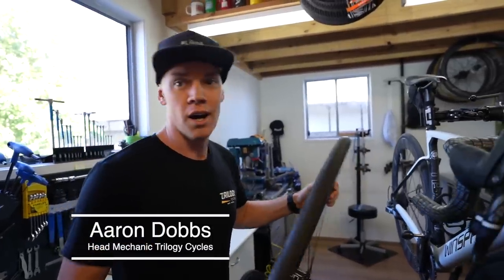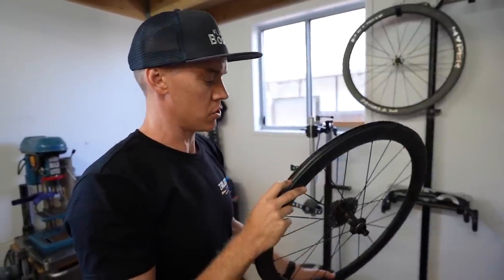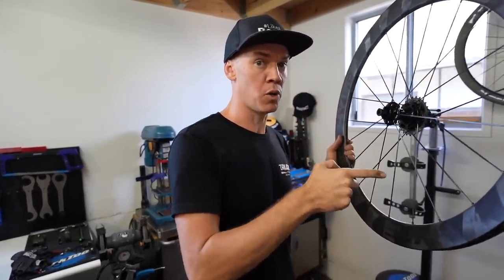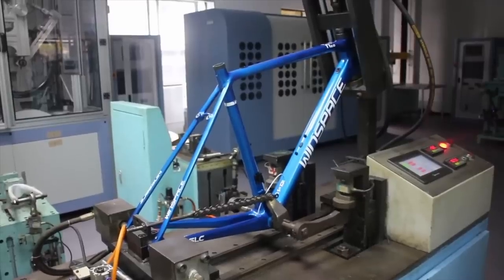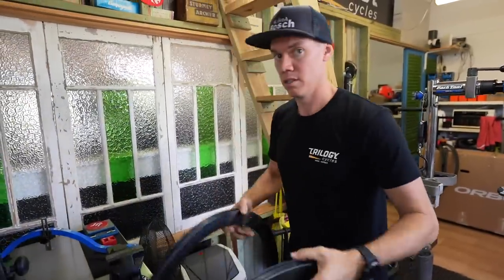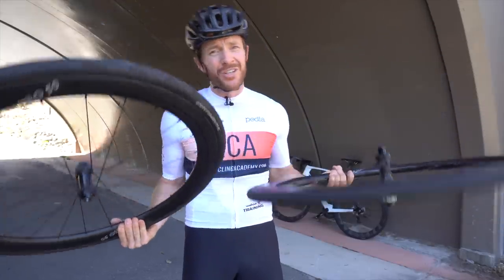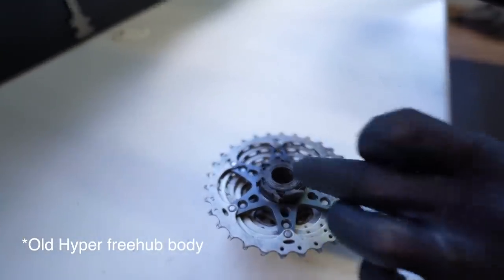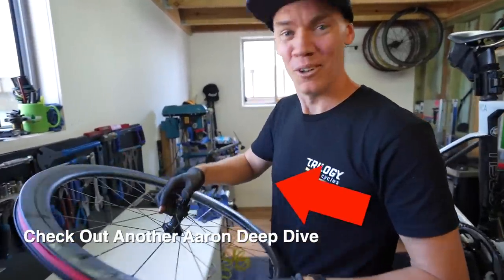Winspace Lun Hyper Review (VS Cheaper ICAN Aero alternative)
In this video we're doing a major deep dive on the new Winspace 2023 Lun Hyper D45's the old Winspace Hyper 50s and the ICAN Aero 50s. In this detailed review an expert mechanic will give his opinion on these Chinese carbon rims, the freehub bodies, bearings and general construction. I will provide data on 18 different speed tests and also a bit of background on the companies.

Regarding the speed tests:
- Very low wind day
- I take screenshots of the wind app before each run. For TT like you mean it, TT like you mean it in reverse and the descent, if the wind is the same I haven't screenshots the app, hence why there is only 11 screenshots for the 18 runs
- Tyres and tubes the same
- Same level of water in water bottle (I sip out of one in my car!)
- Same body position
- Same power meter (for this run it was my Quarq cranks on the Winsopace T1500)